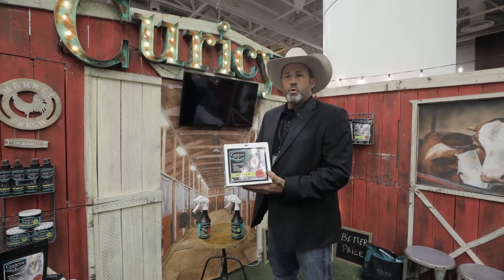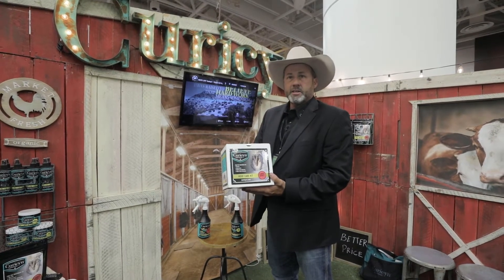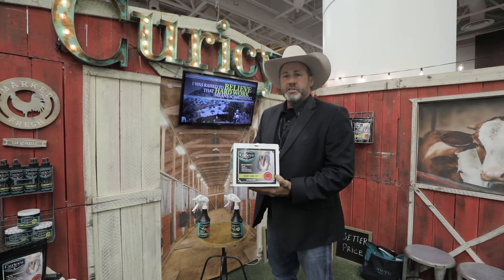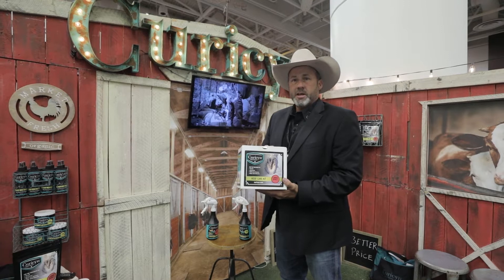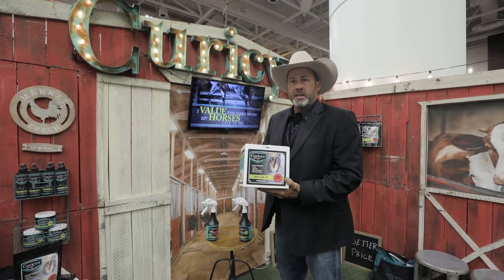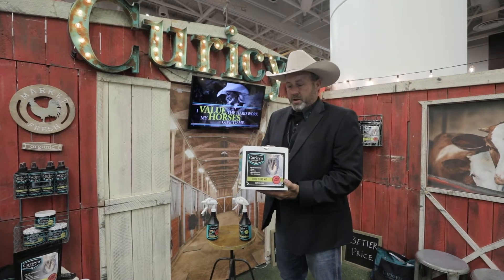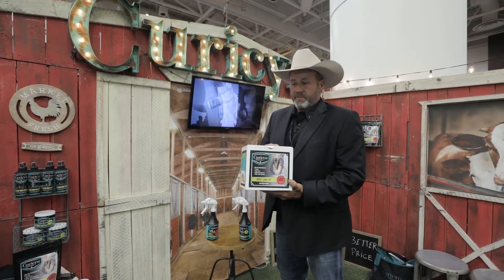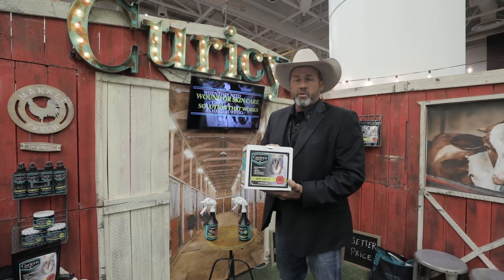How to Treat Wounds and Prevent Infection in Horses Hooves - Curicyn Hoof Care Kit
A number of hoof care products came on to the market this year but we were most impressed with the Curicyn system packed in to their new hoof care kit.   This is a 3-part kit including a bandage that goes around the bottom of the hoof that literally looks like a giant band aid.  Attached with a zip tie to the bottom of the bandage is a tube.  Secondly, once you have affixed the bandage to the hoof you put the Curicyn formula solution in to the tube to fill the hoof cavity and begin the healing process.  The Curicyn solution is a hypochlorous acid that naturally stimulates the healing process, cleans the wound, and protects it from infections.  Lastly, once the hoof cavity is filled, a rubber bootie goes over the bandage to keep everything from shifting and to keep the bandage and Curicyn solution securely on the horse’s hoof.  We have not seen any other product on the market that provide this secure of a hoof healing solution so we got some samples, and we are excited to get more feedback on this new item.